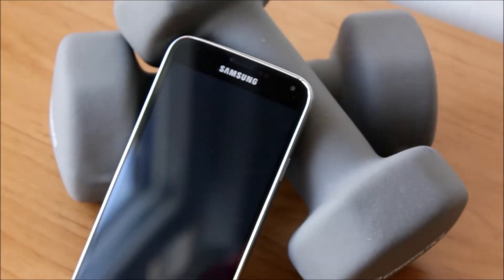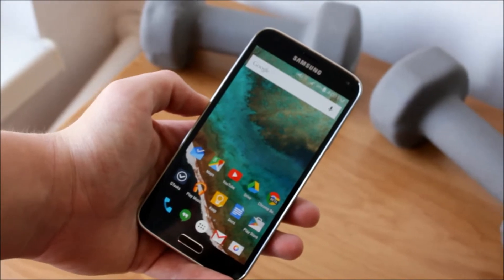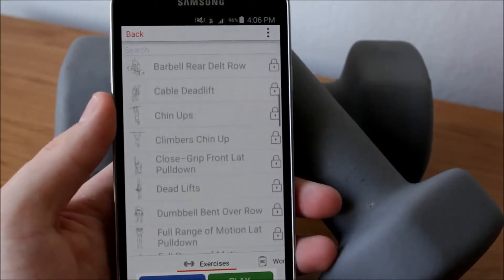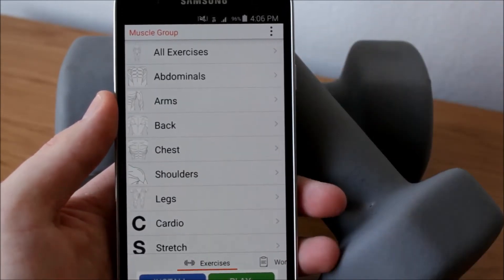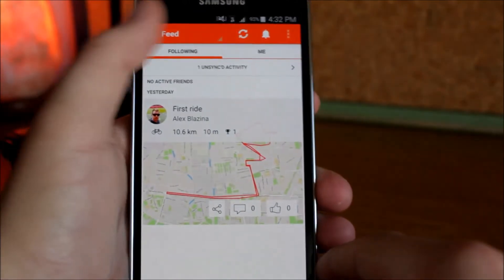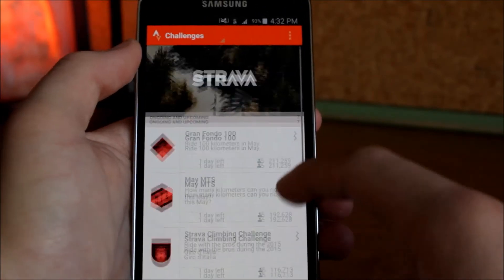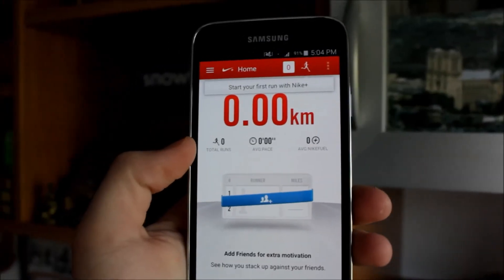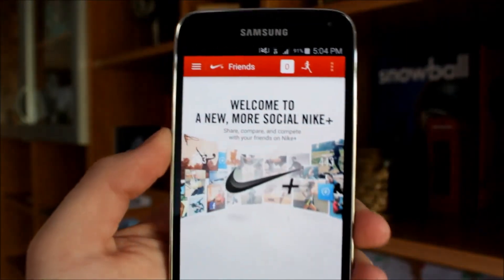Top 3 Workout Apps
Wanna be active and also step up your game than here are my Top 3 Apps to help.

Music in video:
1) Simple 4 - AudioJungle
2) Channel 41 - Deadmau5